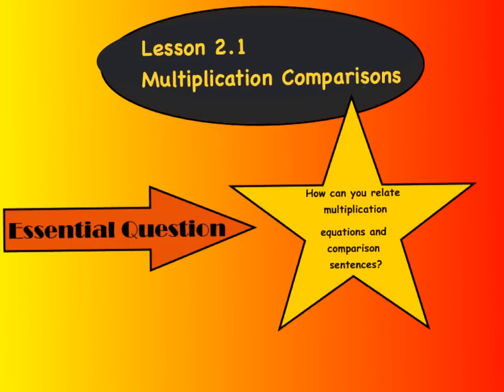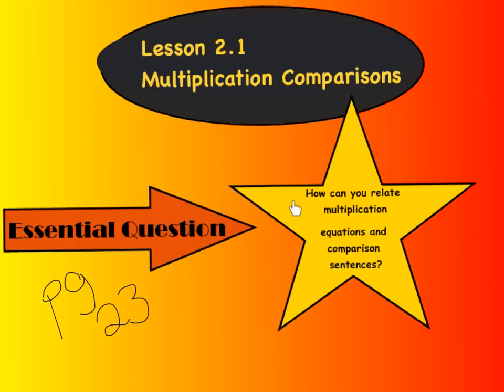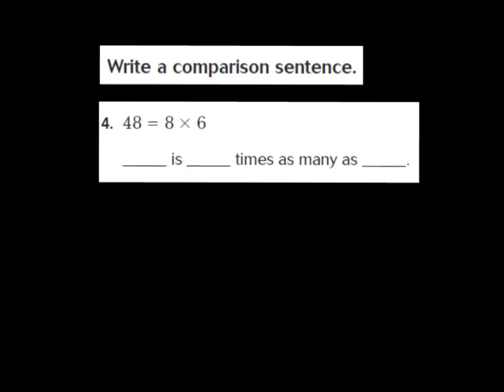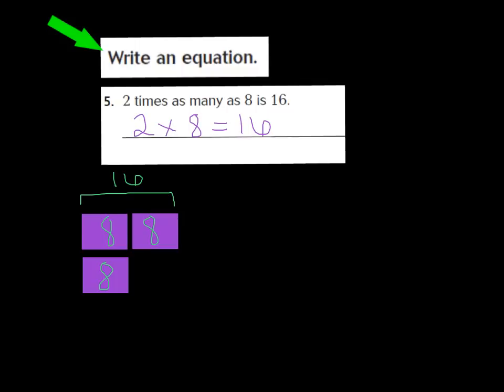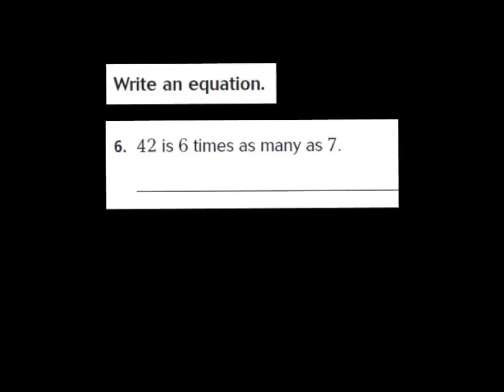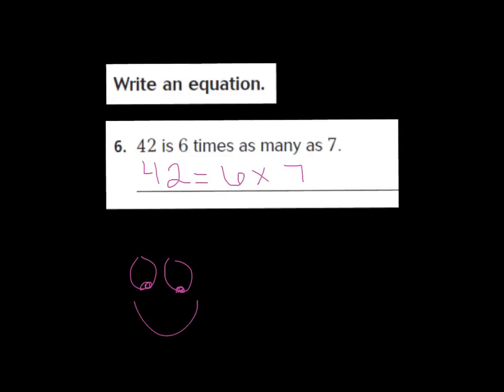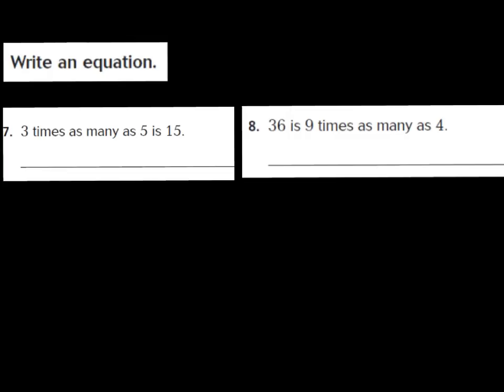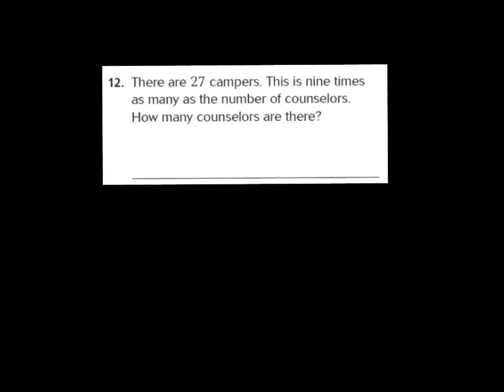2.1 multiplication comparisons